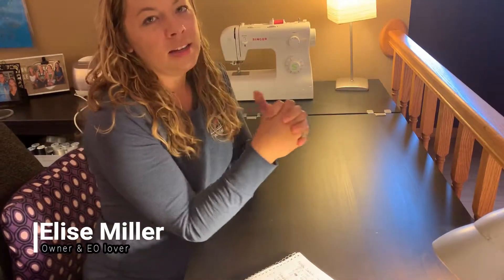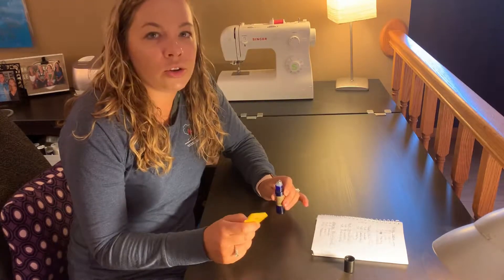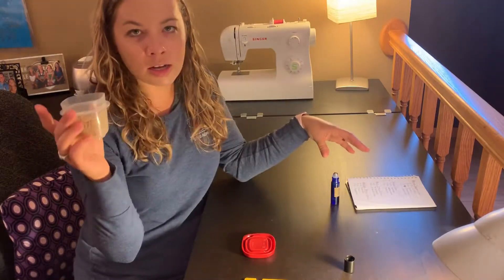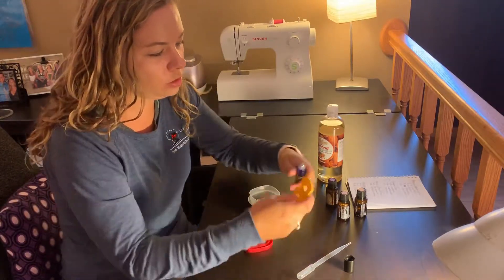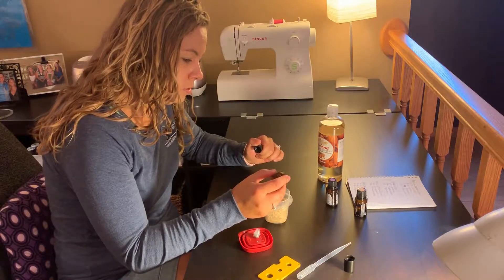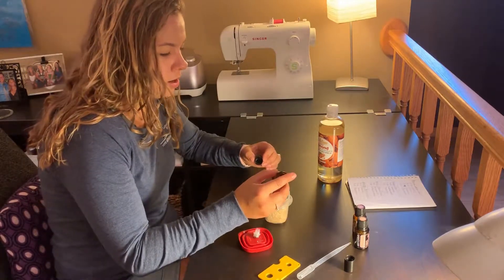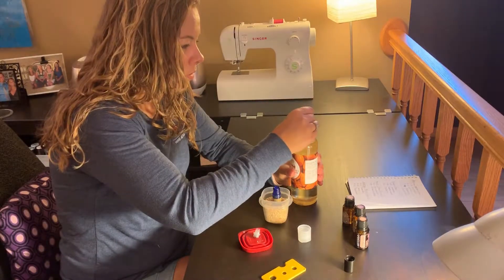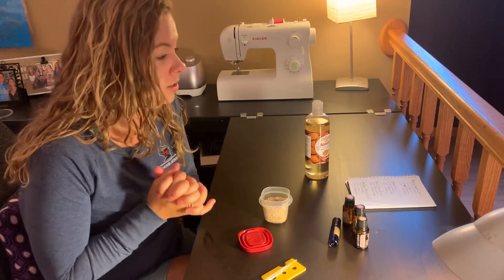Sleepy Time Roller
How to make an Essential Oil roller for sleep.